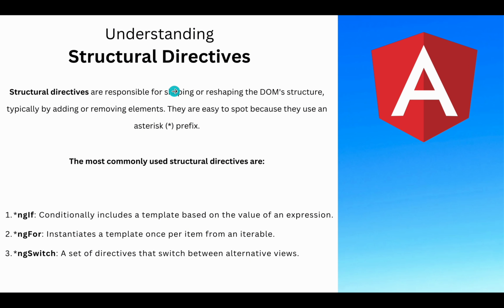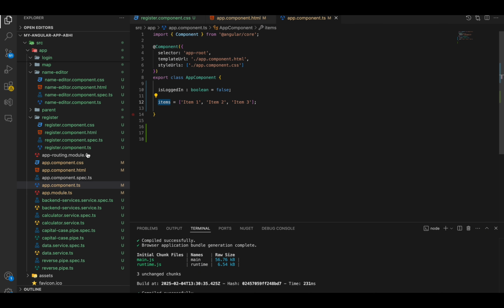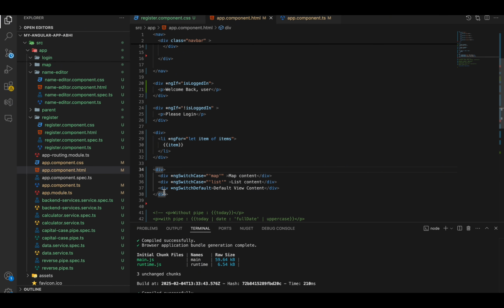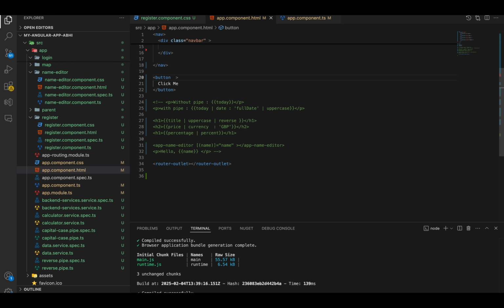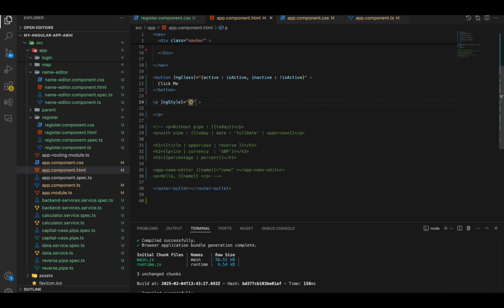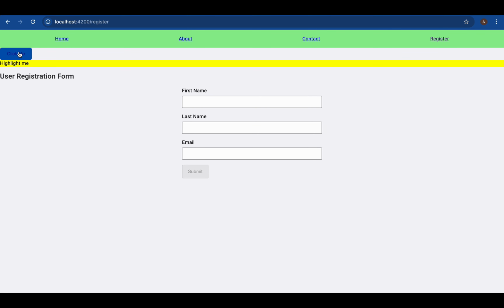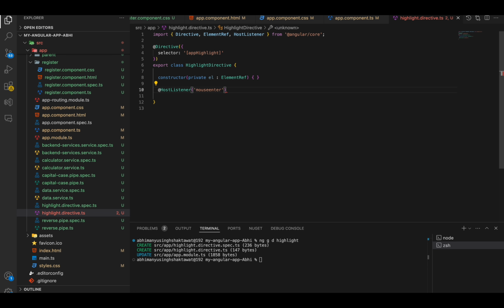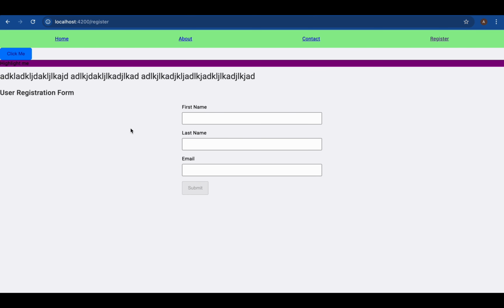Angular Directives Explained | Built-in & Custom Examples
Welcome back ! In this tutorial, we're exploring one of Angular's core features: Directives. Learn what directives are, the different types available, and how to use built-in directives to manipulate the DOM and add dynamic behavior to your Angular applications.

What You'll Learn:

Understanding what directives are in Angular
Exploring structural directives (*ngIf, *ngFor, *ngSwitch)
Utilizing attribute directives ([ngClass], [ngStyle])
Practical examples of built-in directives
Brief introduction to creating custom directives